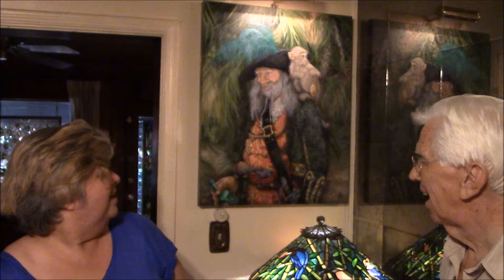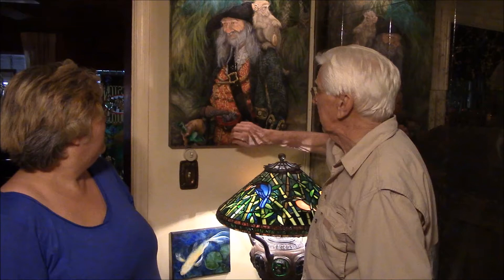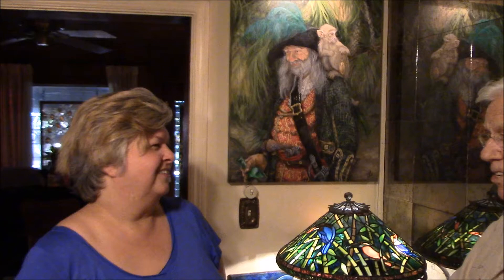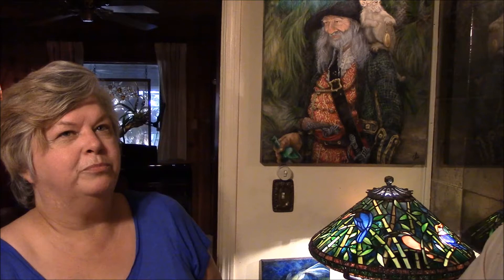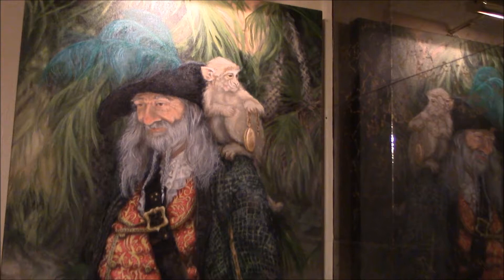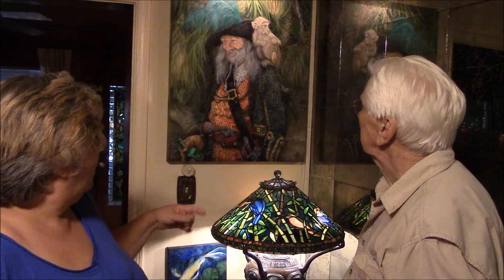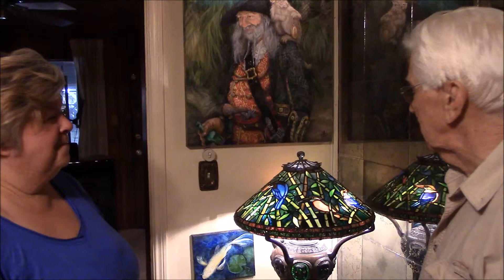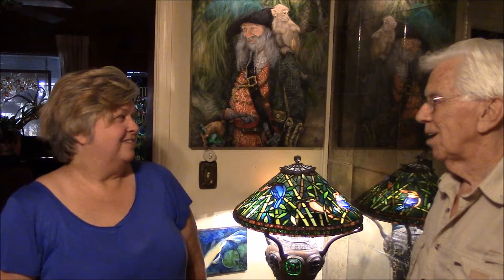The Artist Revealed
Fabulous artist describes her process of producing her oil paintings